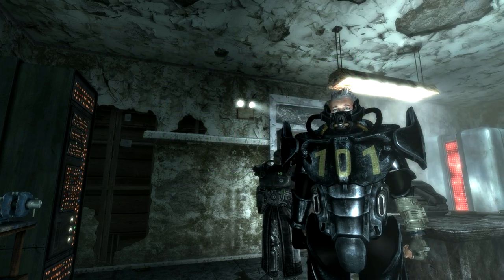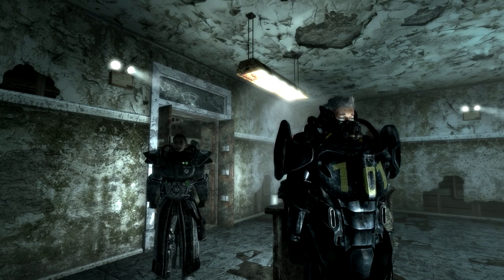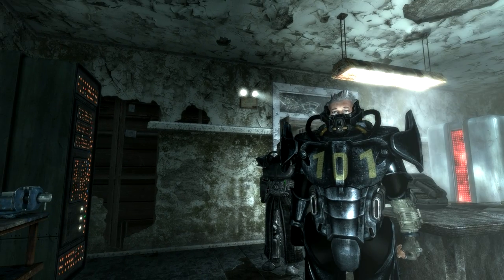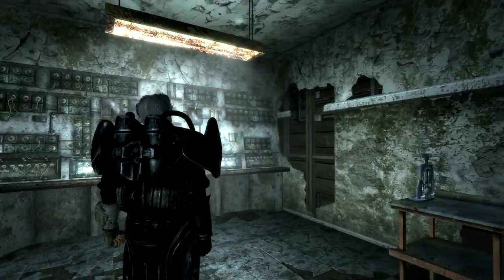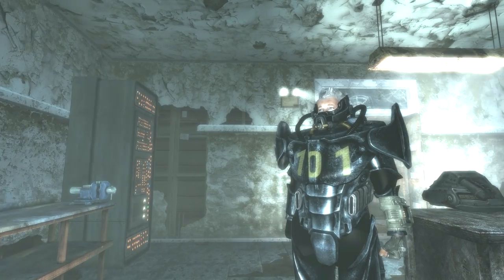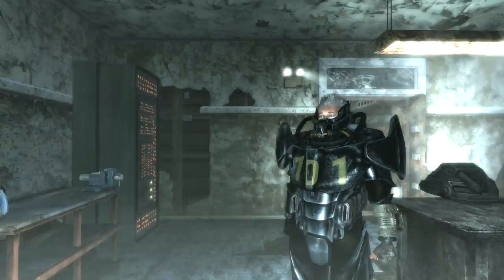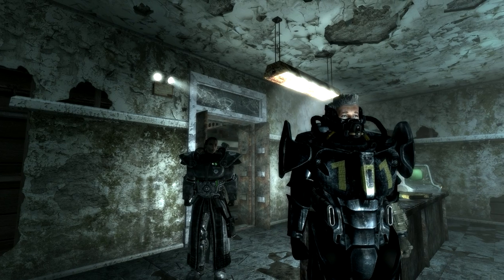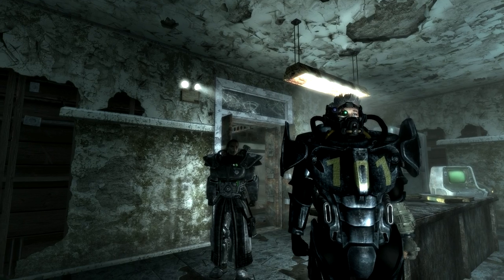Lets Play Fallout 3 : Ch 2 Episode 18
Lets Play Fallout 3 : Chapter 2 Episode 18

The first five minutes of this video is 'mod talk'. Skip to 5:10 for the real start of this admittedly short episode.